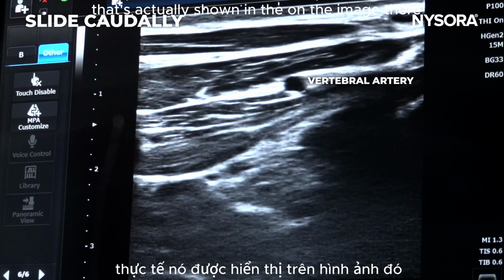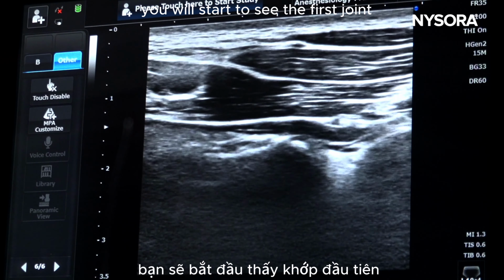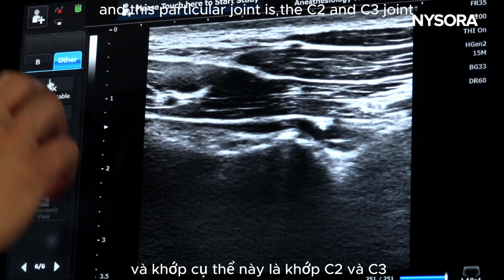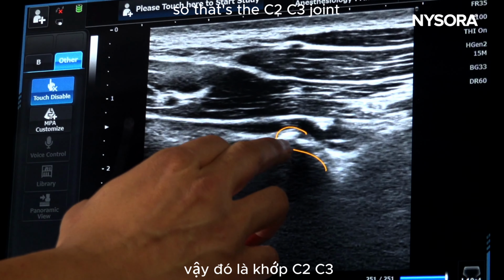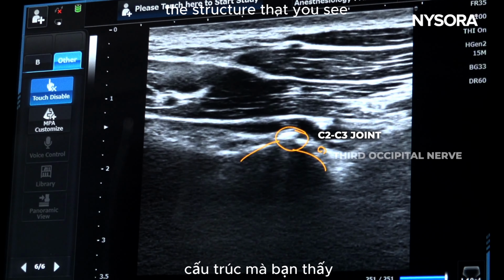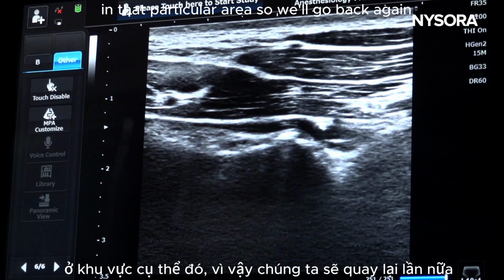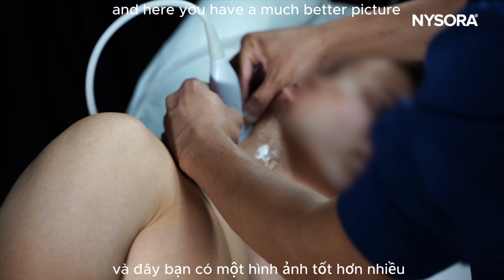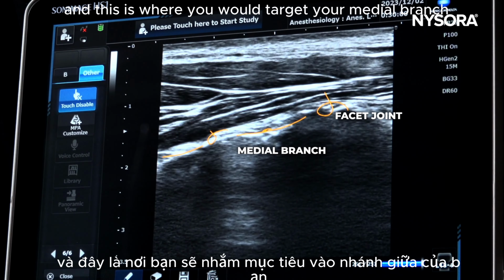Phong bế nhánh giữa và Tiêm khớp liên mấu cổ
Xem FULL tại GMHS.vn